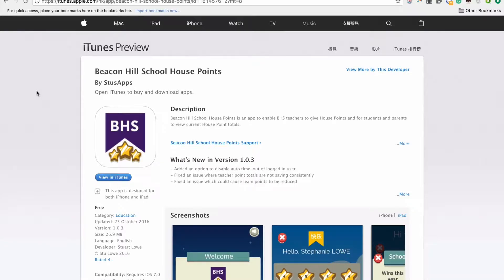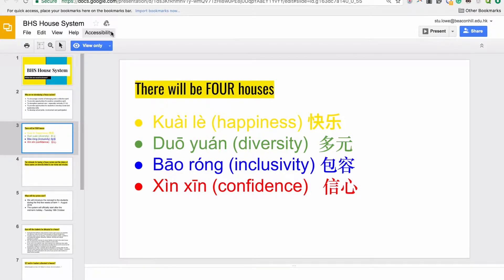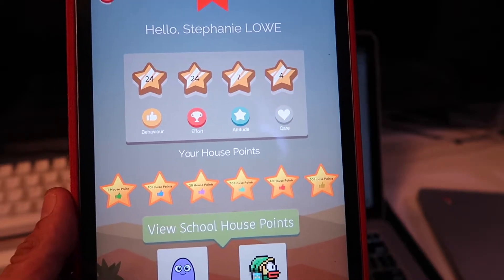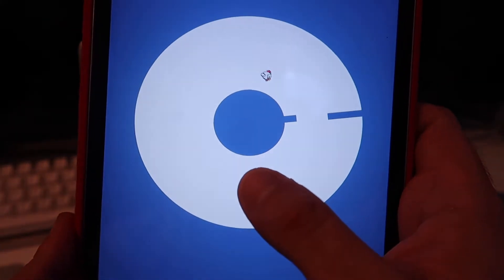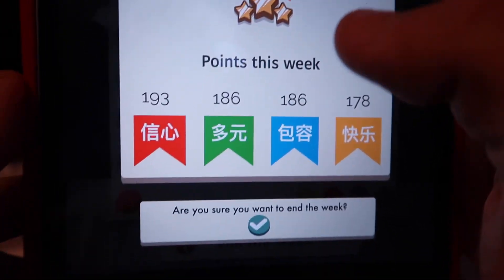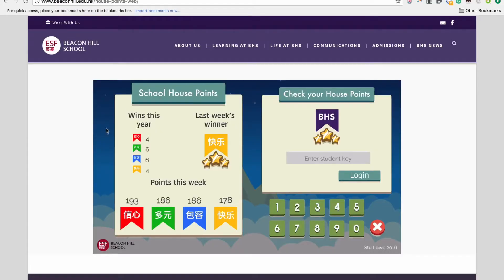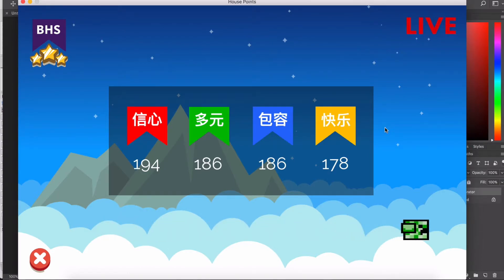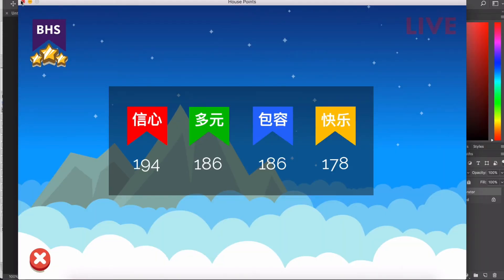Building our own school house points apps and system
A slightly long video talking about our school House Points stuff that we built with mobile and web apps.